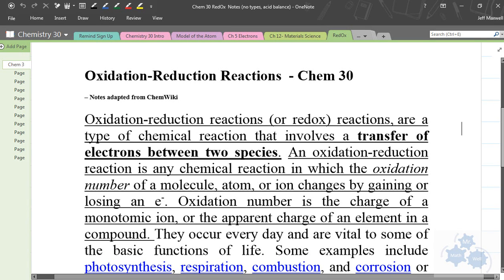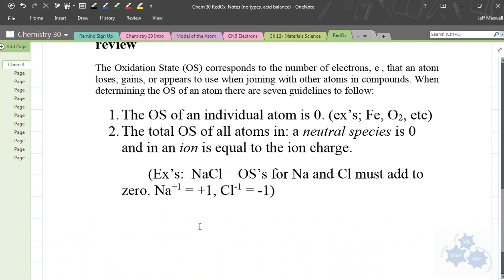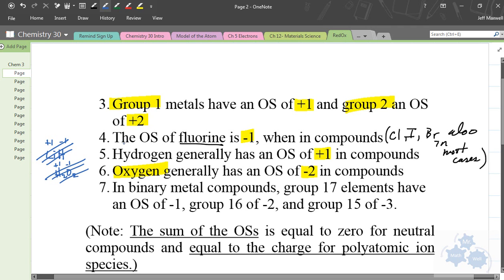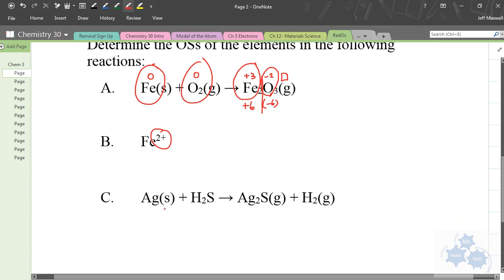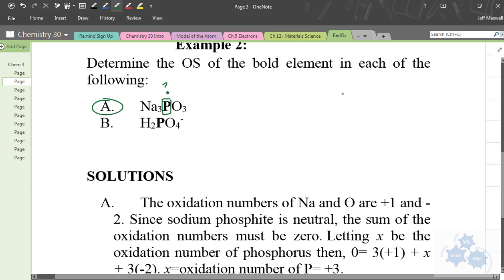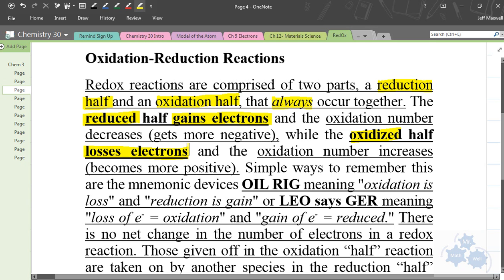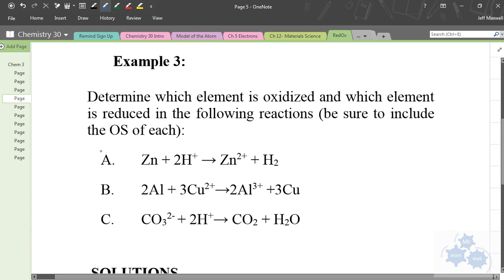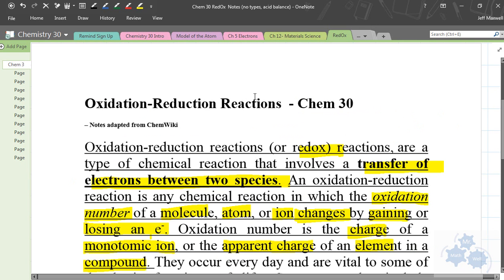Chemistry 30 Reduction Oxidation Reactions Intro